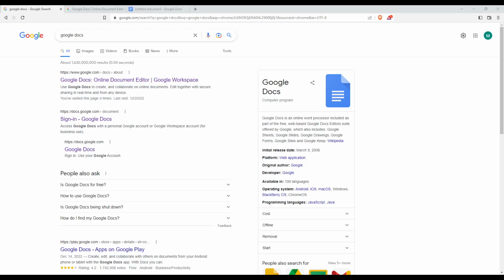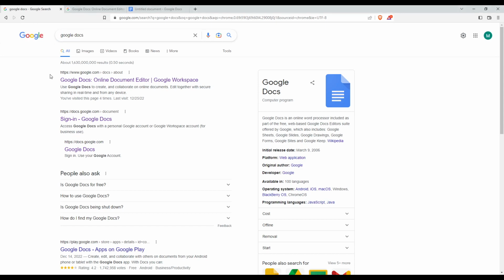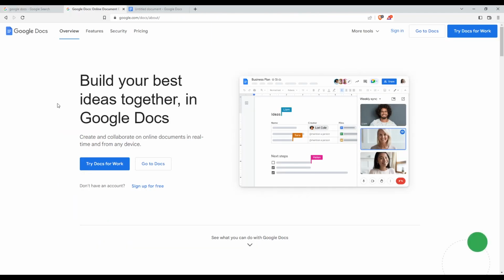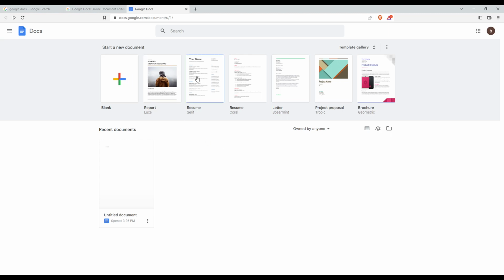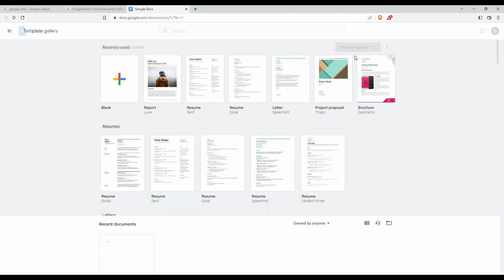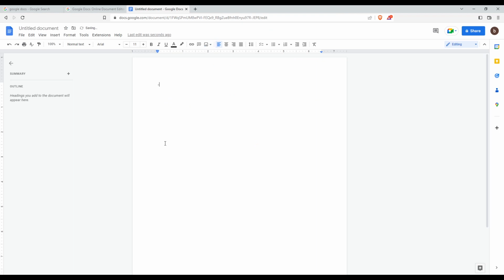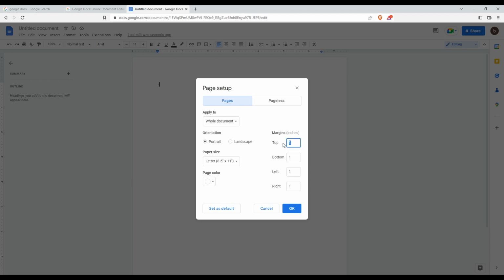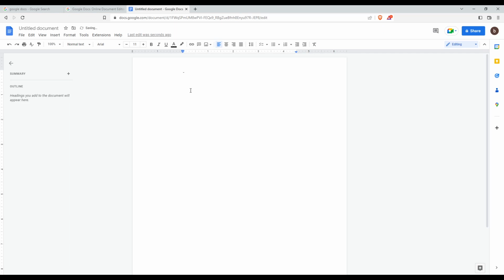How To Edit Margins Google Docs Tutorial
Today we talk about edit margins google docs,adjust margins in google docs,how to change margins in google docs,change margins in google docs,google docs margins